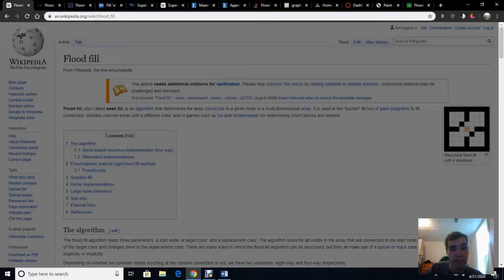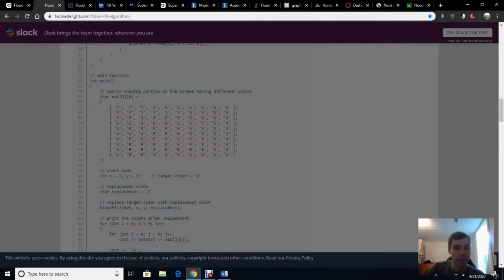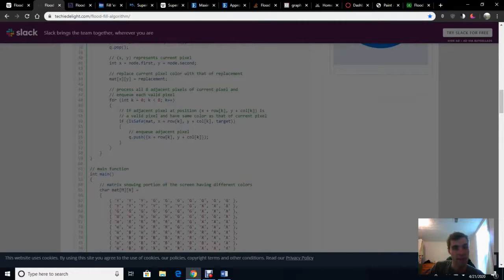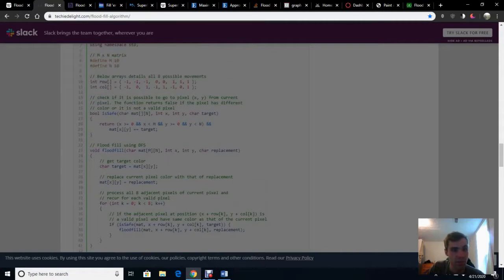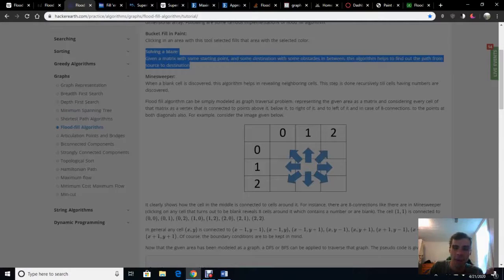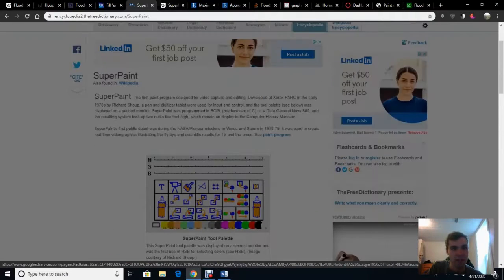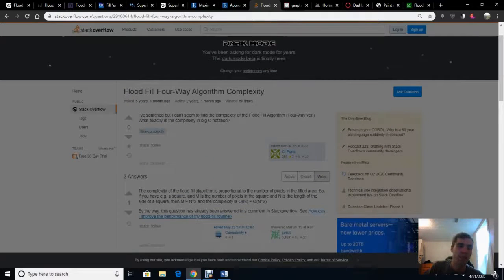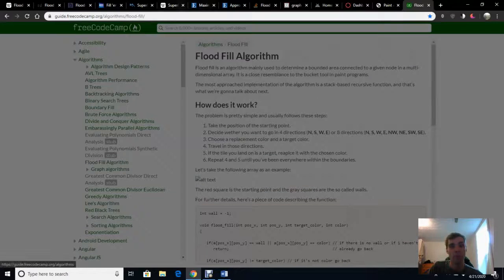flood fill Algorithm (watch in full screen for better quality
Watch in full screen for beter quality. enjoy!